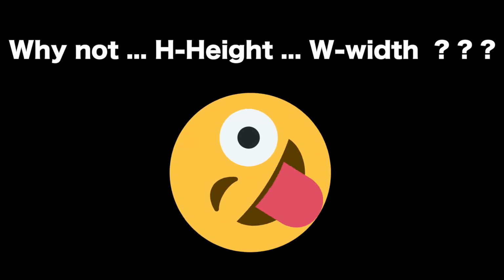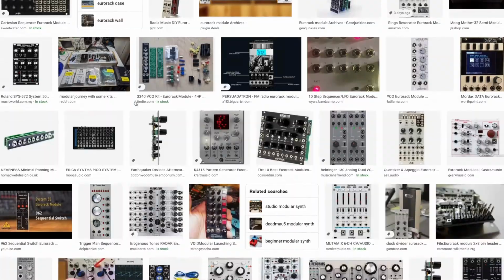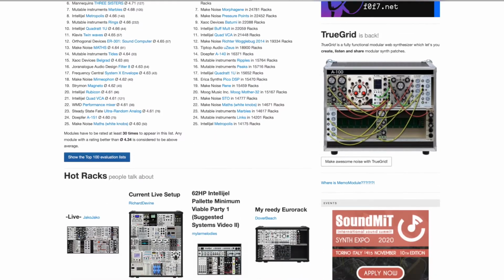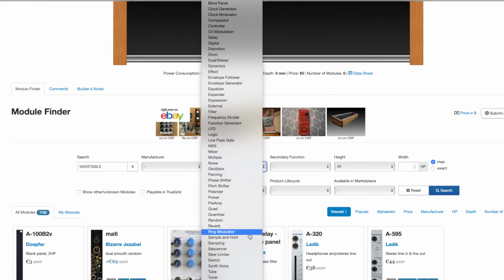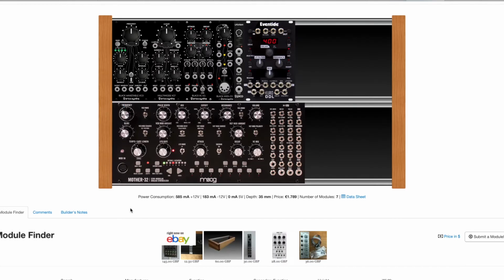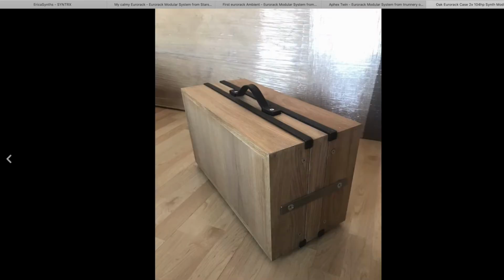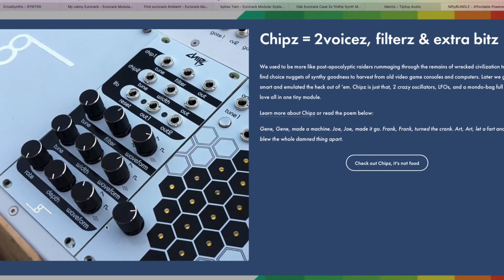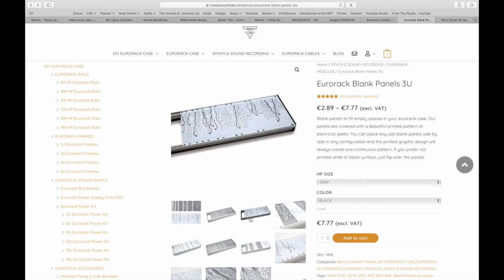5 Steps to your first Eurorack: the definite guide to designing your first modular synth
How to create your own individual Eurorack modular synth system from scratch - from the very basics to picking your fist modules and buying the case.  In the next part I'll begin plugging them together and show how to start creating patches

It’s a bit of an Arturia Rackbrute review and eurorack modular case review and demo. ... also I’m putting in a few key phrases into this description so people can find it when searching for advice!!

Ericasynths eurorack wavetable VCO, eventide DDL, eurorack modular synth advice and setup, how to start a eurorack system, eurorack first steps

0:00 Intro
2:28 #1 The Basics
5:35 #2 Know your needs
13:00 #3 Shortlisting
21:56 #4 Find a case
27:19 #5 Taking the plunge
30:23 final Thoughts
32:24 First Patch

Other places you’ll find me:
►ClubbingTV From the Studio: